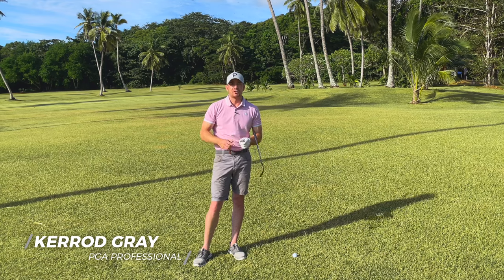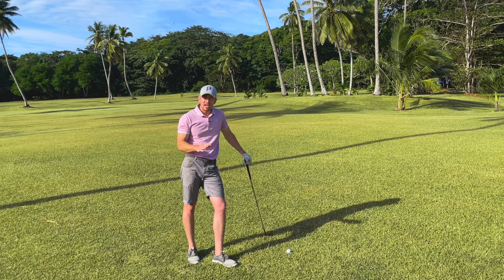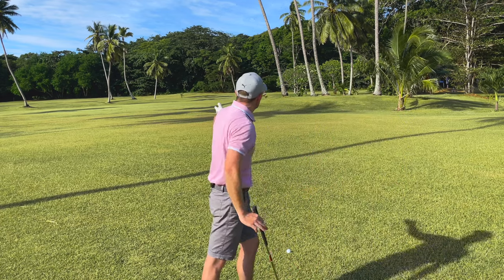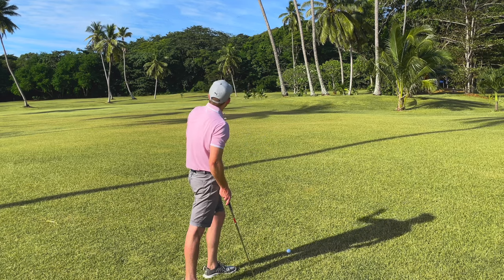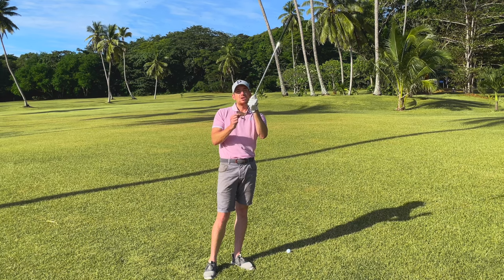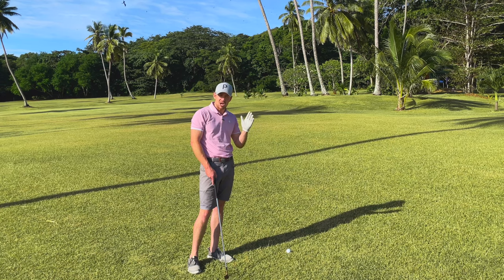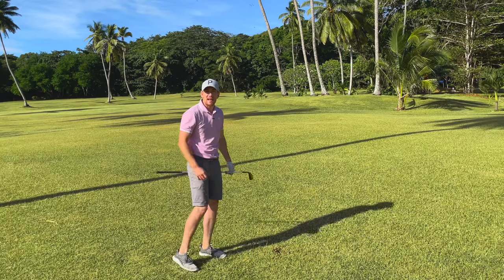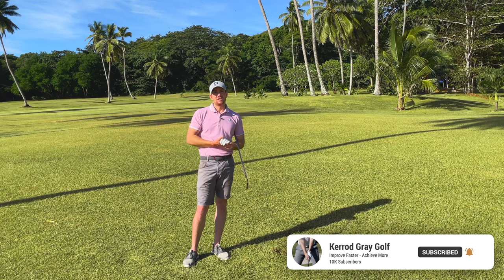HOW TO CURVE THE GOLF BALL - SIMPLE METHOD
One of the biggest issues most players face is how to curve the golf ball on comand. In this short video, Kerrod offers you some simple tips to help you fix this if this is something that you struggle with.

○ Perfect Golf Posture Every Time HOW I CAN HELP YOU